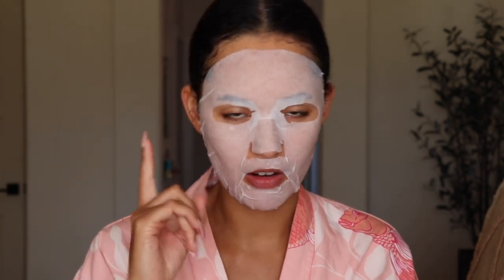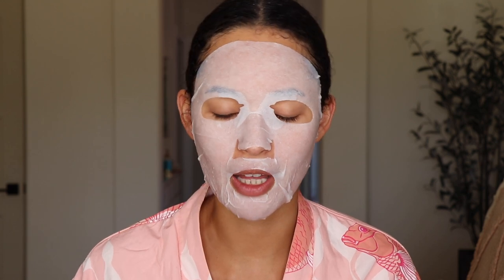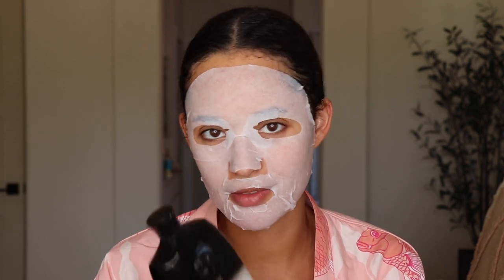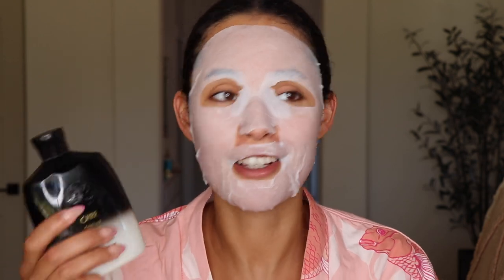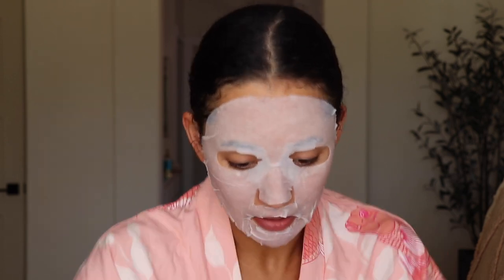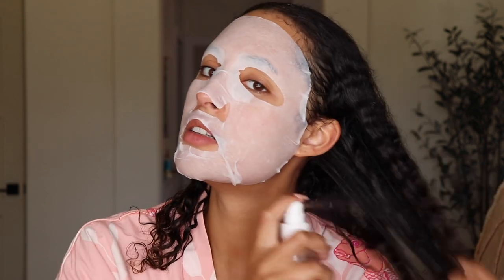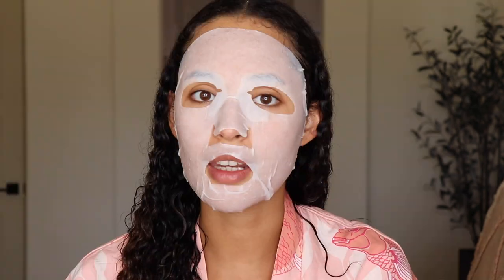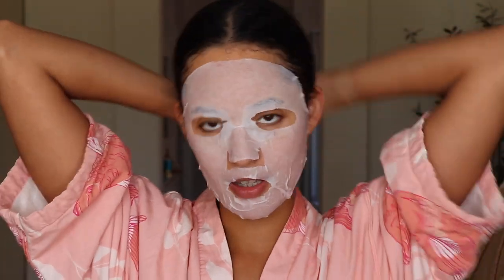easy curly hair routine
This is how I style my natural curly hair with Ouai hair products. I use the finger coiling method while I chat about working with Ouai! Hope you enjoy!